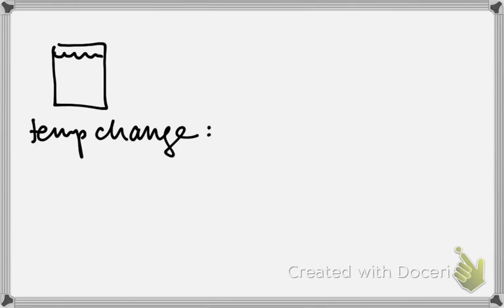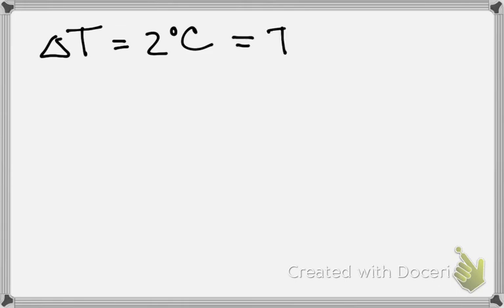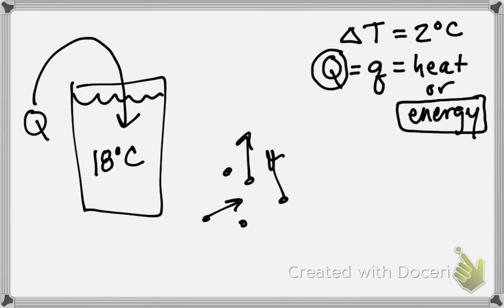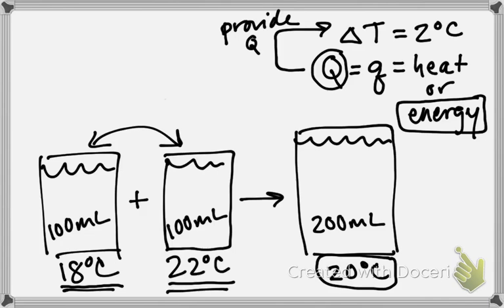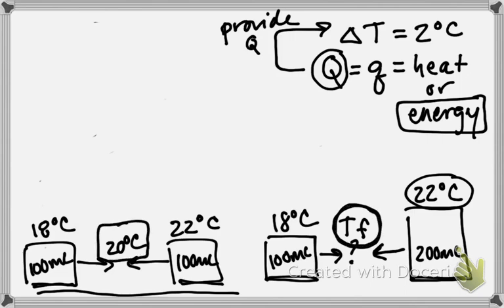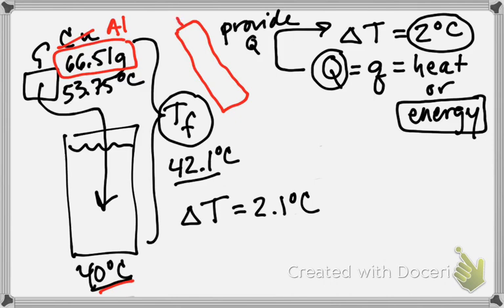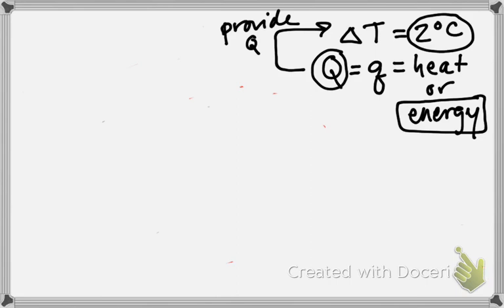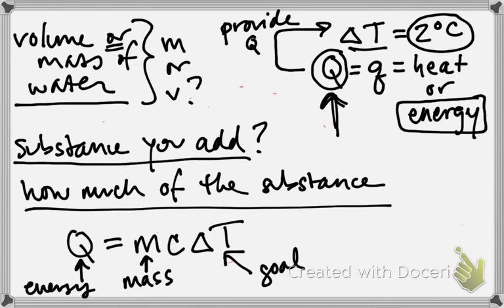2 degree challenge followup